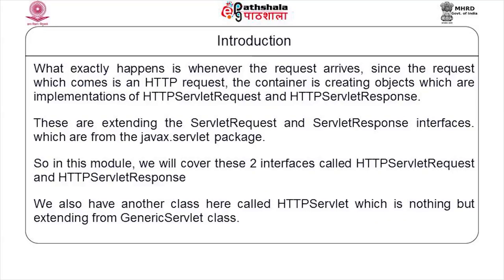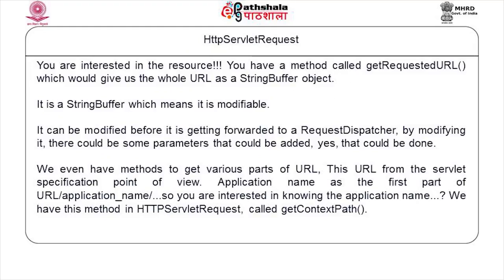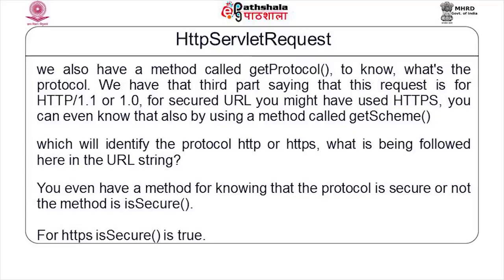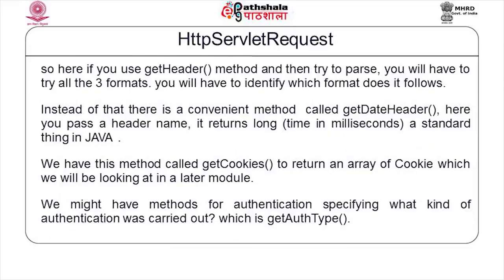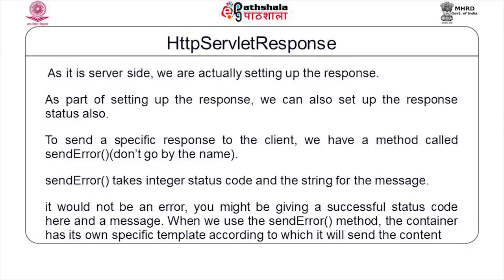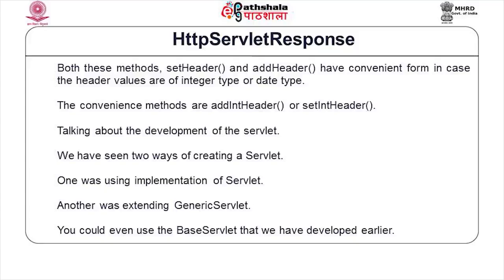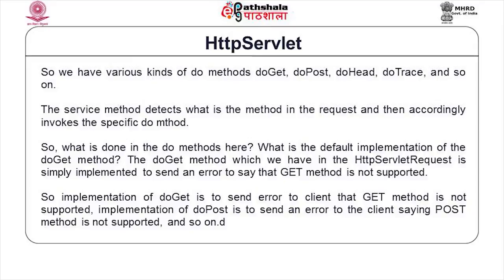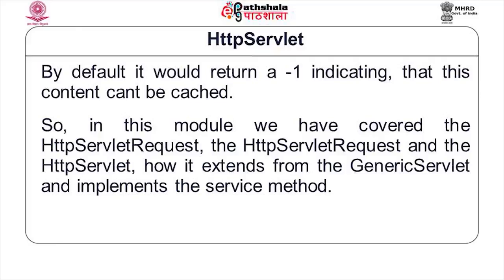eVidyalaya | Learn IT - HTTP specific API for Servlets